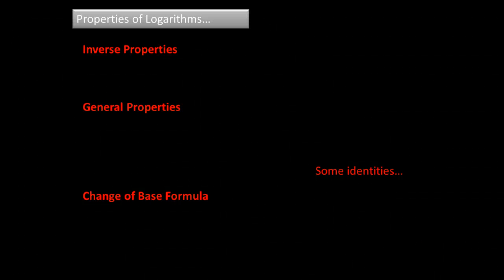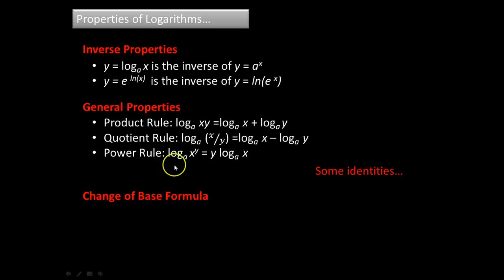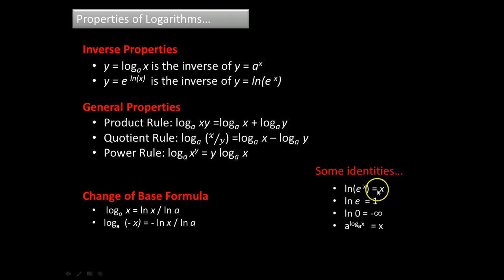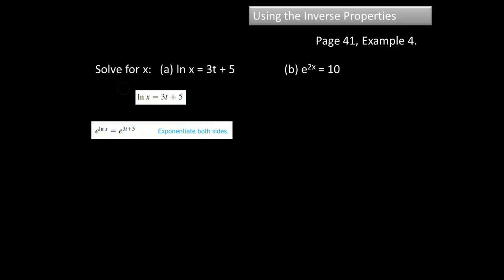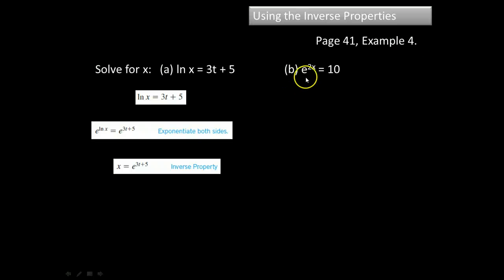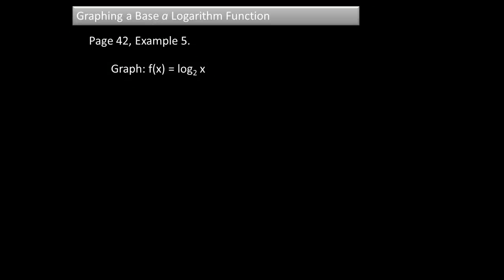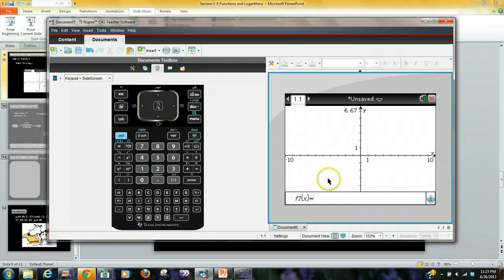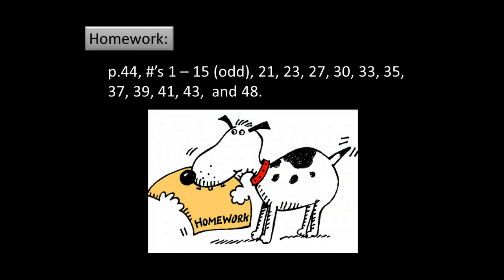Sec. 1-5 Part 2